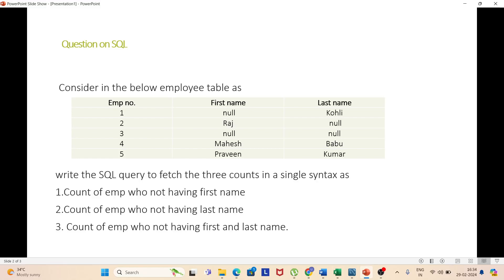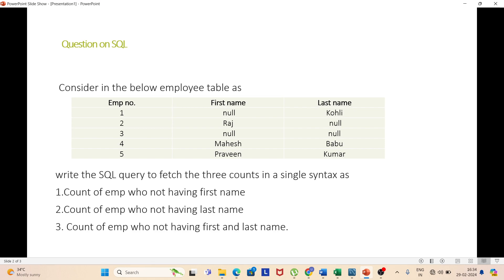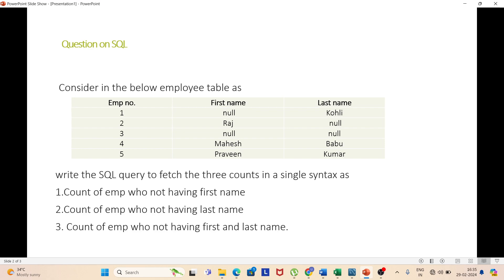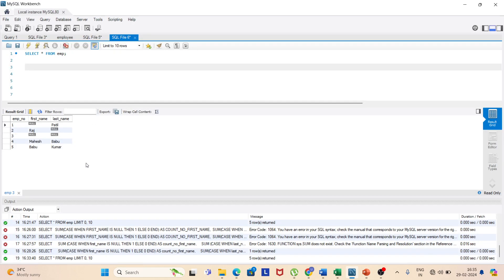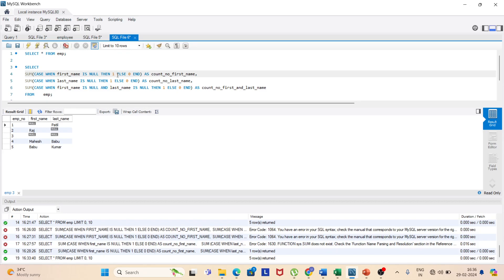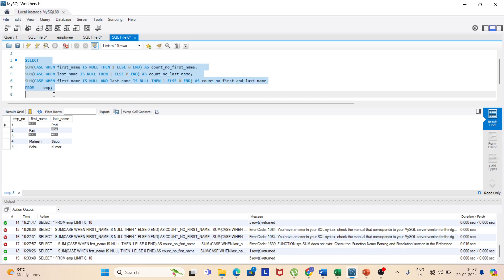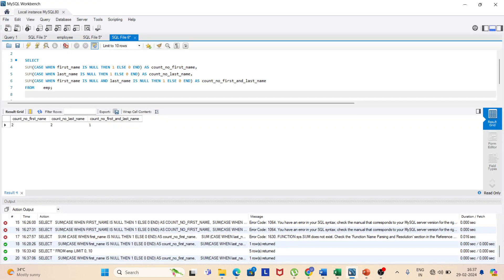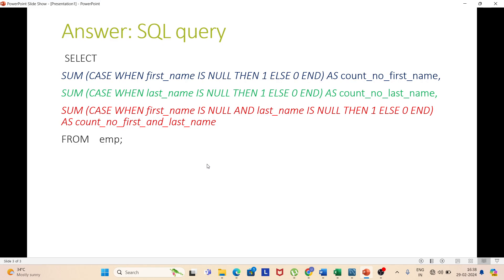SQL Query interview question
This is SQL query interview question for data analyst, QA analyst, data engineer. ETLtesting SQL DWH interview questions#QA